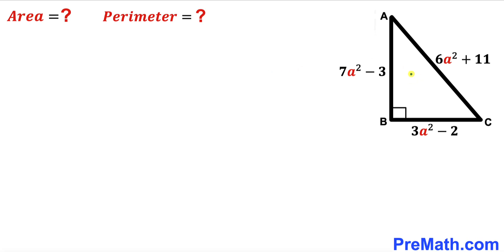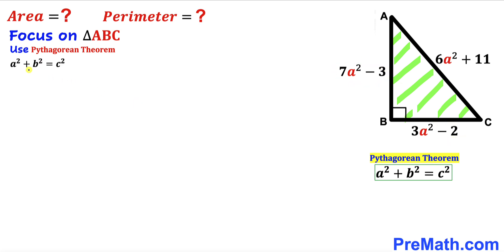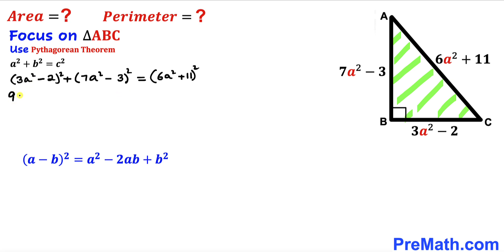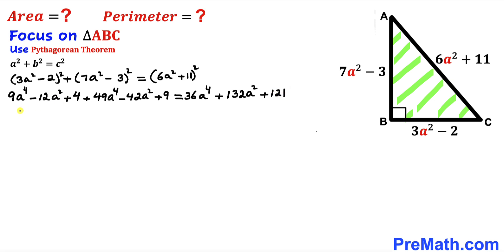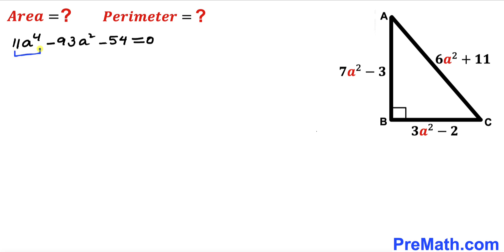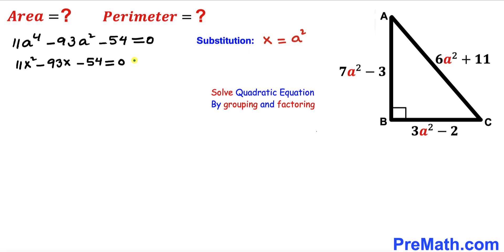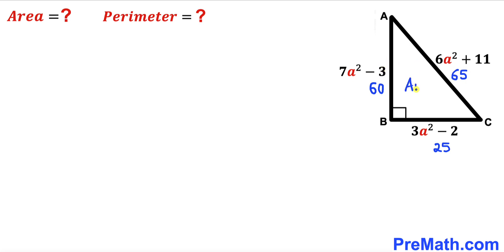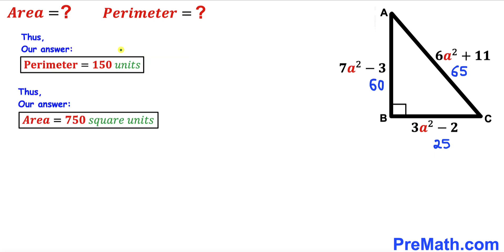Can you find Perimeter and Area of the right triangle? | (Solve)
Learn how to find the Perimeter and Area of the right triangle. Important Geometry and Algebra skills are also explained: Pythagorean Theorem; area of a triangle formula; perimeter. Step-by-step tutorial by PreMath.com

blackpenredpen
math olympics
olympiad exam
math olympiada
British Math Olympiad
olympics math
olympics mathematics
Number Theory
mathcounts
math at work
Pre Math
Olympiad Mathematics
Olympiad Question
Geometry
Geometry math
Geometry skills
Right triangles
imo
Competitive Exams
Competitive Exam
Calculate the length AB
Pythagorean Theorem
Right triangles
Intersecting Chords Theorem
coolmath
my maths
mathpapa
mymaths
cymath
sumdog
multiplication
ixl math
deltamath
reflex math
math genie
math way